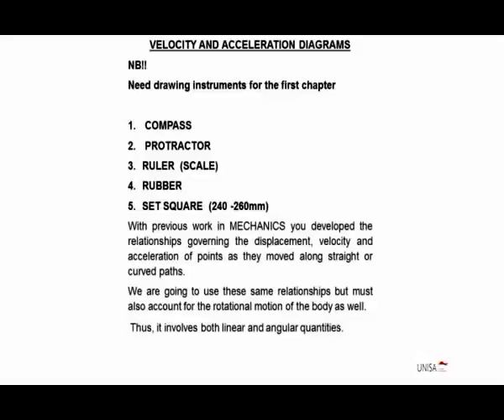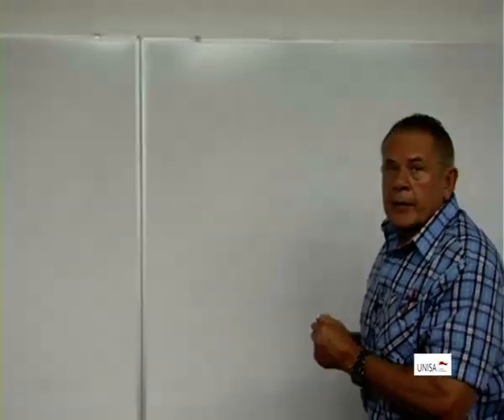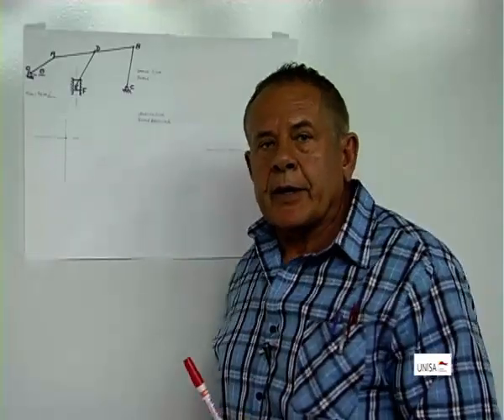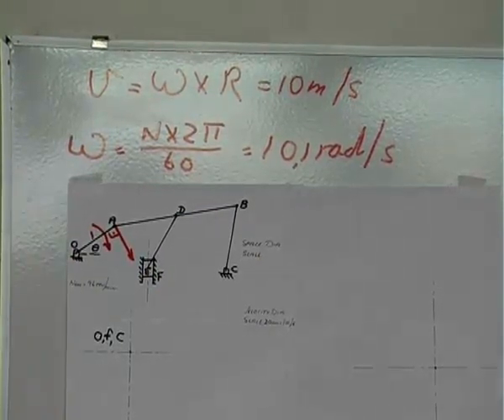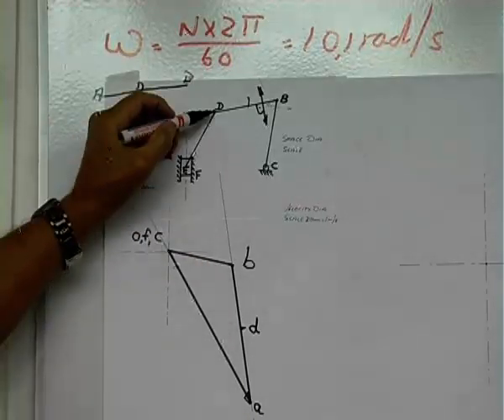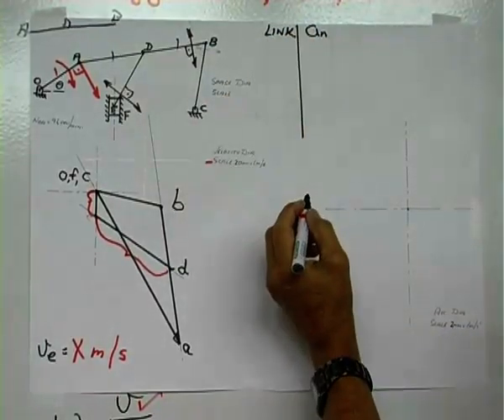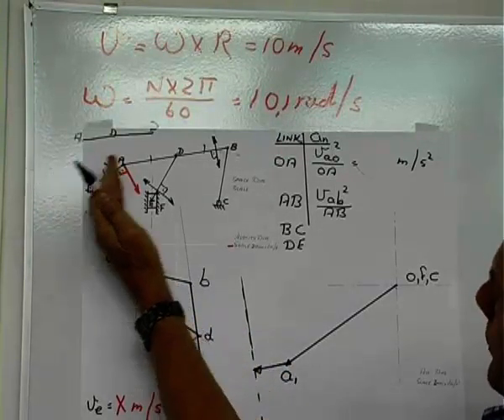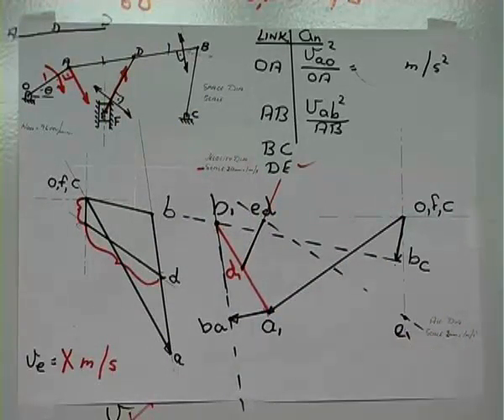MECHANICS 111 VIDEO 1